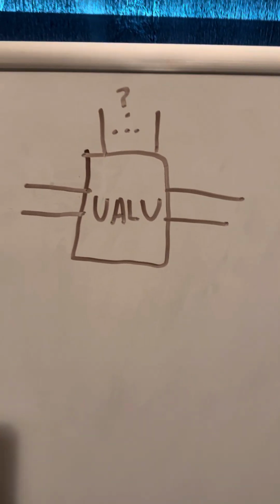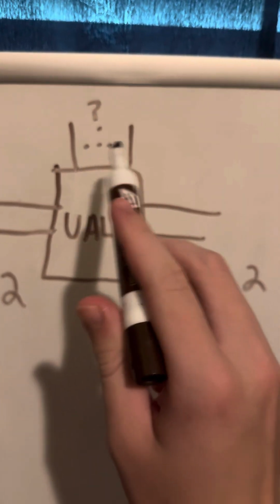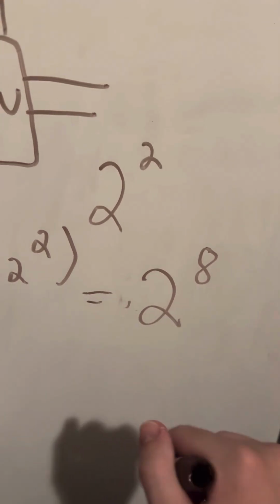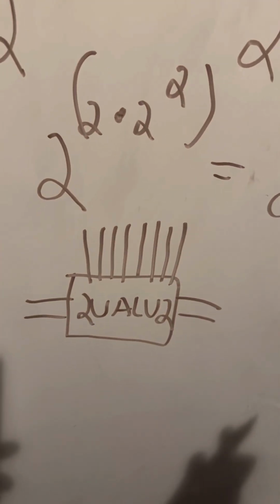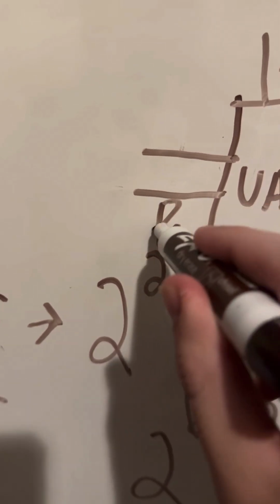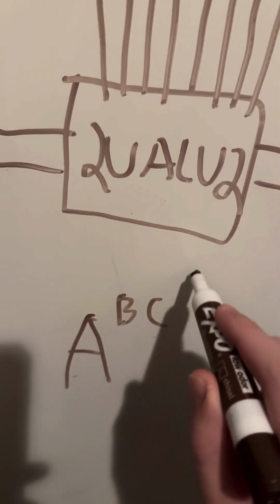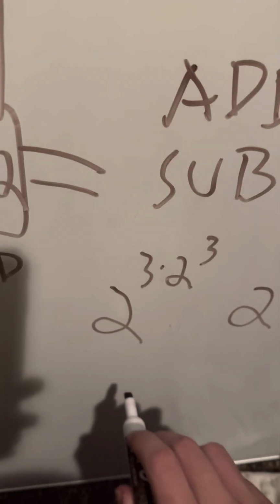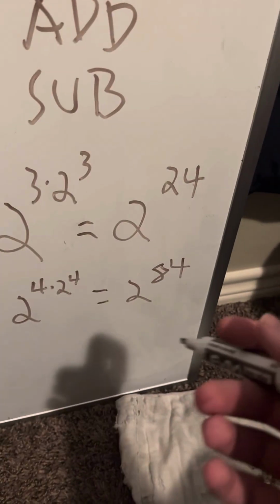The Universal Arithmetic Logic Unit (UALU) Part 1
Correction: The 4-input 4-output case will have 2^64 possible control states not 2^84. A UALU like this will have 64 different control pins. This is still a very massive number. Definitely not more than the number of particles in the universe, though 😂. 16 inputs and 16 outputs generates a control state space of WAY more than the number of particles in the universe, though. Totally not feasible with modern technology.